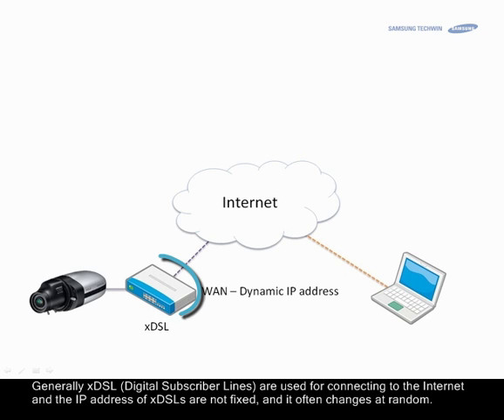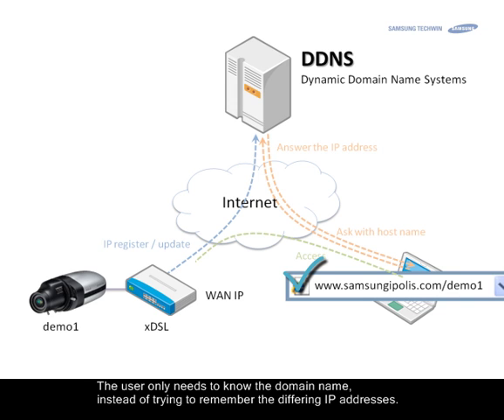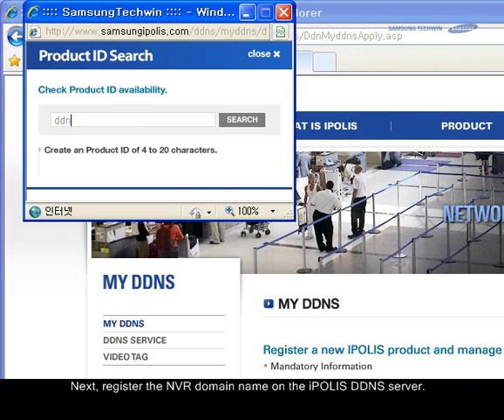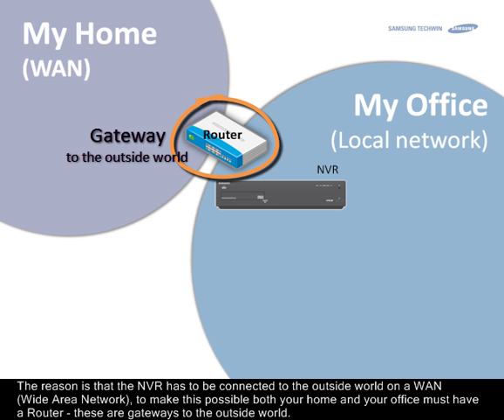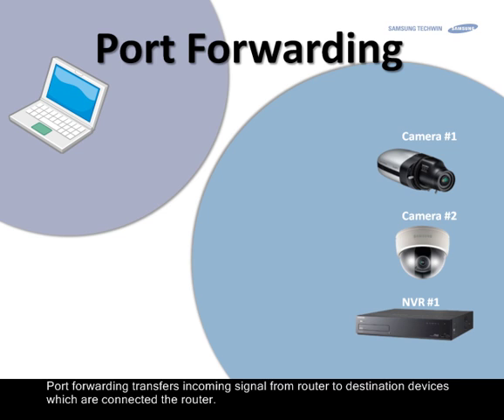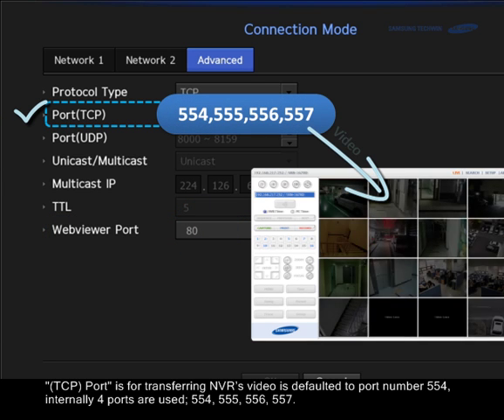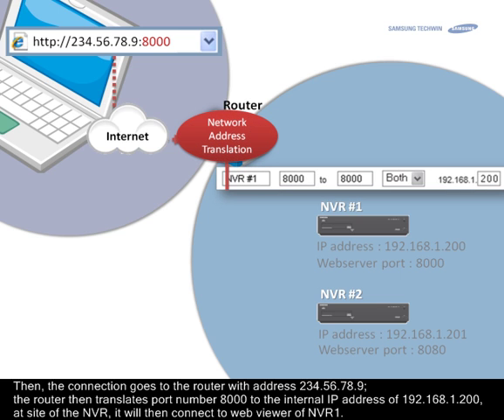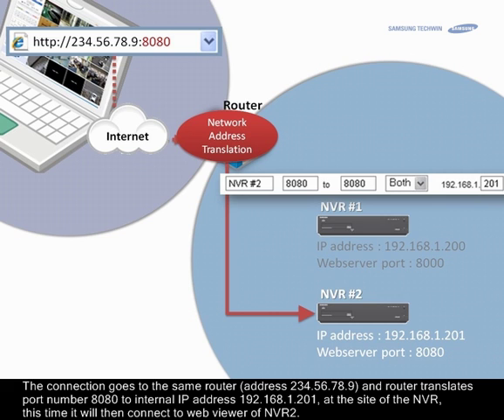[SRN-1670D]CH6_To_access_web_viewer_WAN_v1.01.mp4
This chapter explains how to access web viewer_WAN